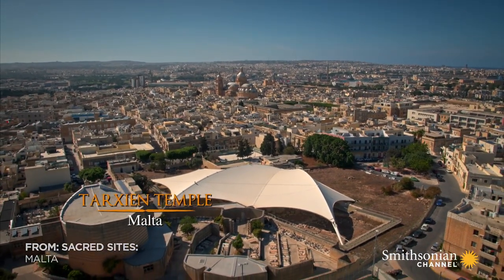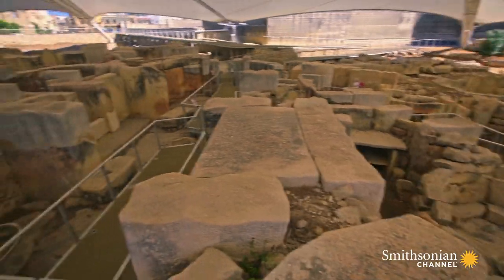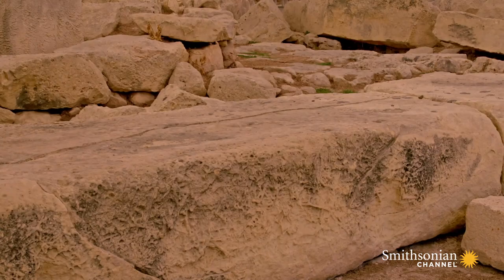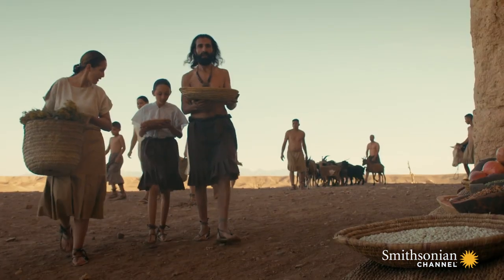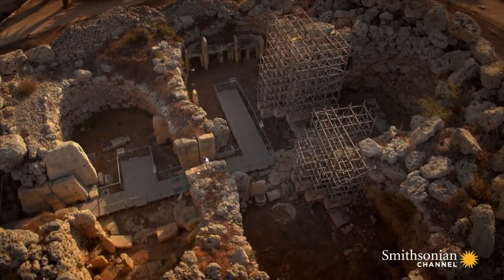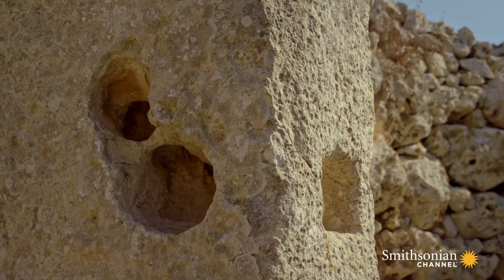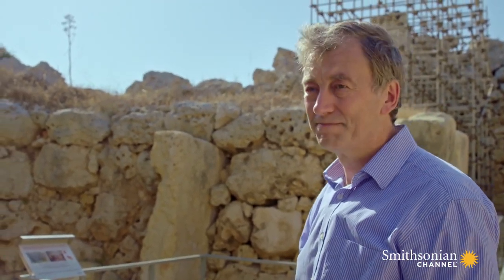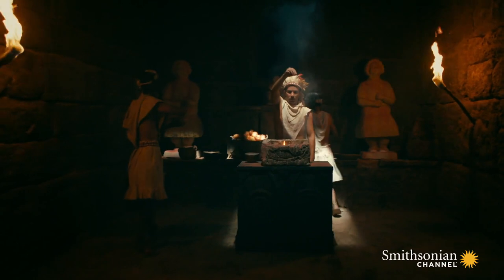Did These Ancient Maltese Temples House Sacrificial Altars?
The 5,000-year-old Tarxien Temple of Malta stands as a testament to the artistry of the people of that era. But the purpose of its magnificent platforms were long shrouded in mystery - until recently.